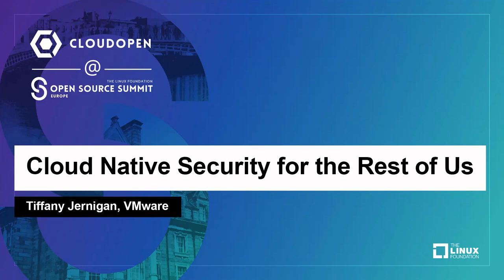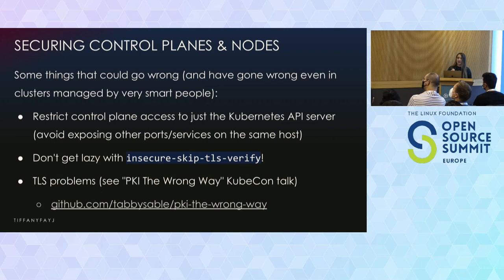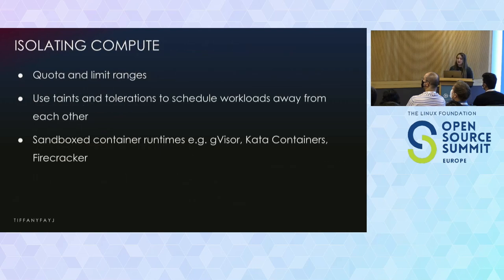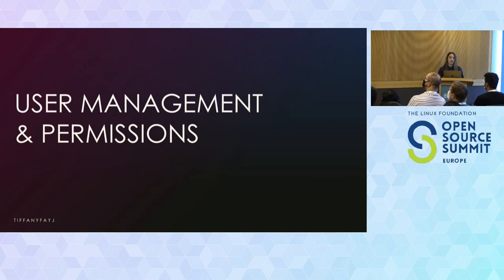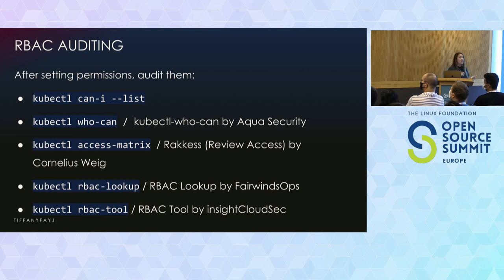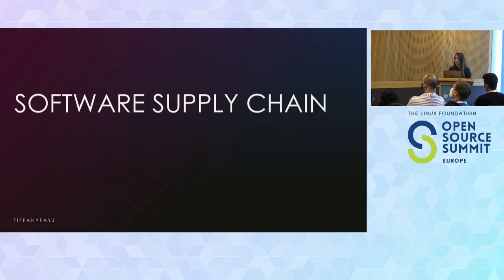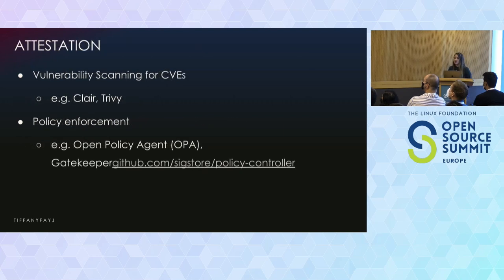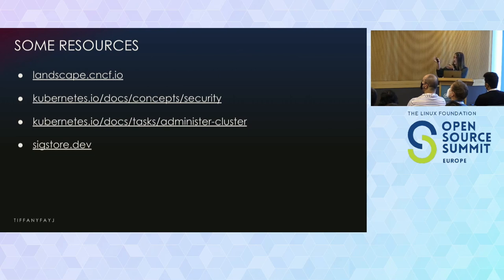Cloud Native Security for the Rest of Us - Tiffany Jernigan, VMware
Your mission is to secure the vast tracts of land of the Cloud Native security landscape. Where do you even start?!? It would be preposterous to cover that whole topic in a single session, but we can at least map it out. Our plan is to break it down into three key areas and review each in turn. * Platform - securing and upgrading our control planes and nodes; isolating compute, storage, and network resources; managing privileges and secrets. * User management and permissions - various ways to authenticate and authorize user access; leveraging tools like RBAC and Namespaces, and some common "gotchas". * Software supply chain - what that means; some actual threat models are; how to mitigate them. You will leave this session with a stronger understanding of the breadth and depth of Cloud Native security and resources to further develop your knowledge.